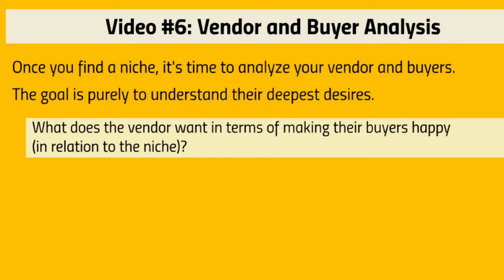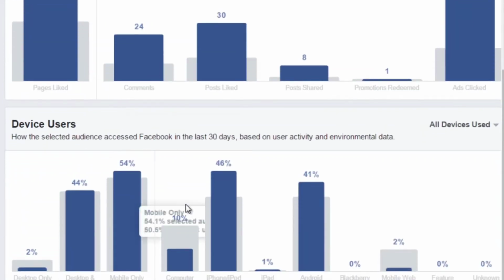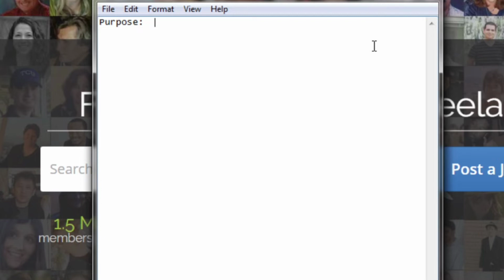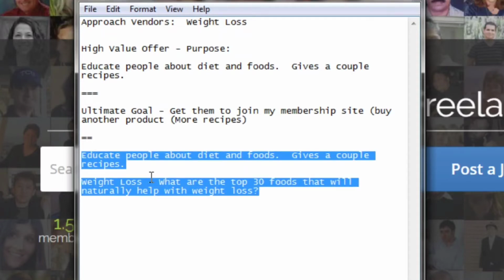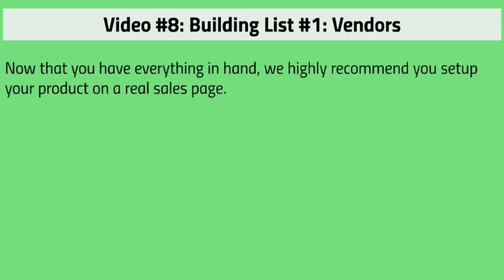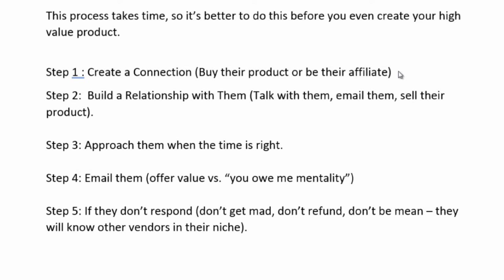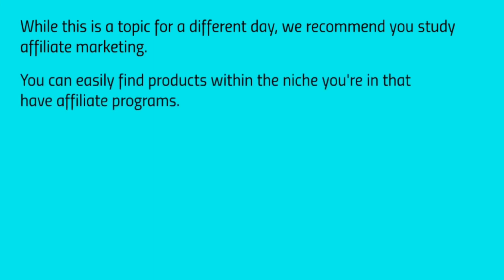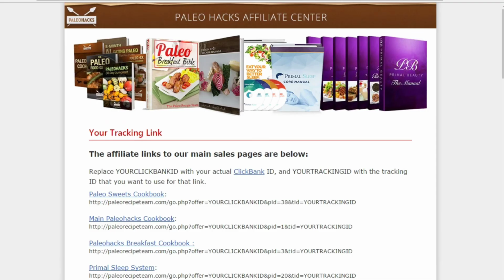How to Earn $30,000/Month | Automated Viral Building | Part - 2 @Sameer K Tutorial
How to Earn $30,000/Month | Learn AUTOMATTED Viral Building | Part - 2 @Sameer K Tutorial

Automated Viral List Building Part 2

 6 - Vendor and buyer analysis
 7 - Creating Quality TY Offers
 8 - Building List #1 Vendors

About Course:  If you are giving your full time to work in your office and still getting paid very little. Let me tell you that now no need to give your full day in the office to make little MONEY, just click and watch "Automated Viral List Building". You will learn the easy steps for earning MILLIONS of DOLLARS every month. For doing this online business through this video course, you don't need any documents or certificates for EARNING. You will learn the process of accumulating CASH in very simple steps and become a successful business person.

affiliate marketingaffiliate marketing for beginnersautomatted viral buildingdigital marketingdigital marketing complete coursedigital marketing coursedigital marketing full coursedigital marketing trainingdigital marketing tutorialdigital marketing tutorial for beginnershow make paise incomehow to earn moneyhow to make money from YouTubehow to make money onlinelearn digital marketinglearn online marketingonline coursewhat is digital marketing